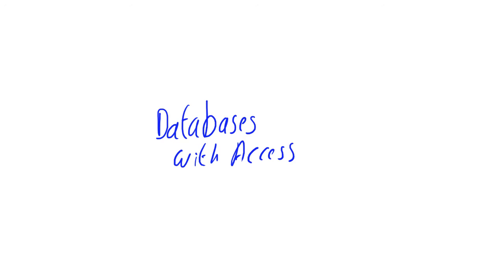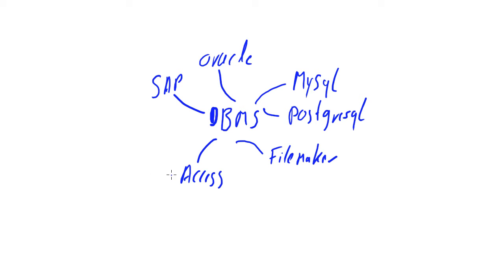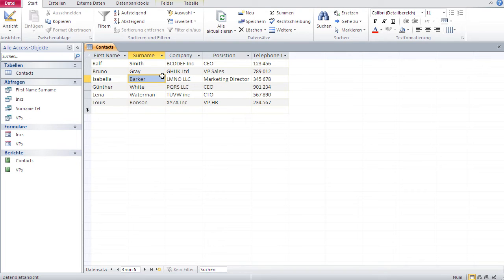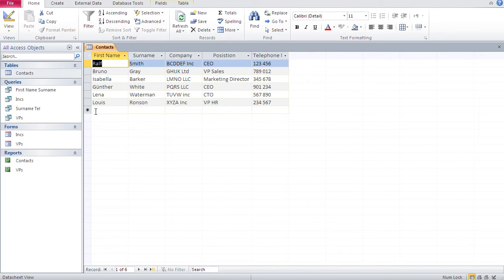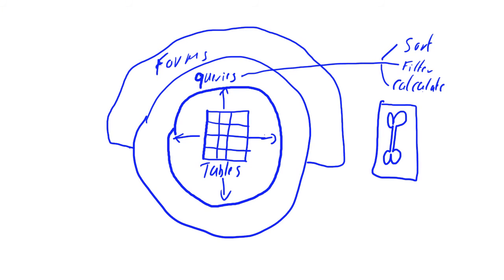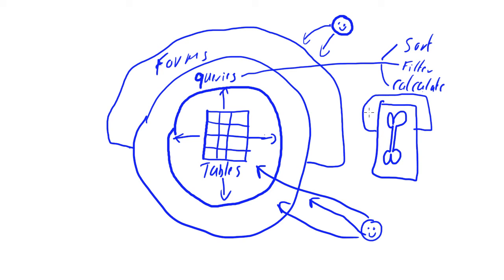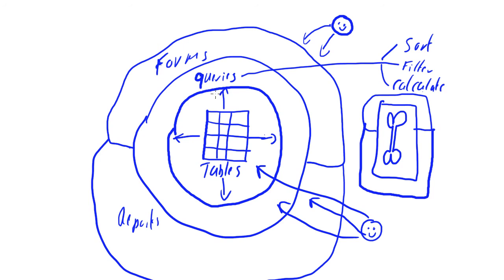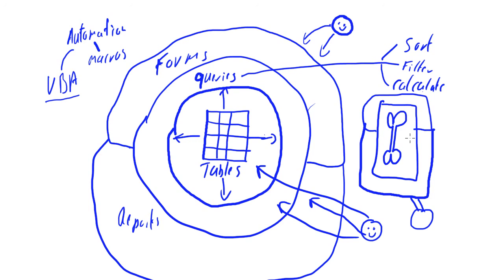Databases with Microsoft Access 1 - Database Fundamentals, Access Components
This video is the first in a new series on Databases in Microsoft Access

We start from scratch and develop ourselves to a high level of proficiency, where we are able to develop complex databases with Access.

A database is a structured data container. All data is in tables.

Every column in a table is called a field and contains a specific type of information.

Every tow is called a record. Each record describes an independent entity.

Each Access database has five types of objects:
1.. Tables: These are the foundation, the bones of the whole databases. They exclusively contain all the data in that database

2. Queries: These sort, filter and calculate using data from tables

3. Forms
User Interfaces  =  Templates for the screen

4. Reports
User Interfaces  =  Templates for the printer

5. Automation: Macros or VBA automation processes